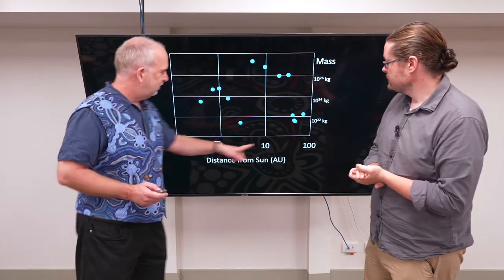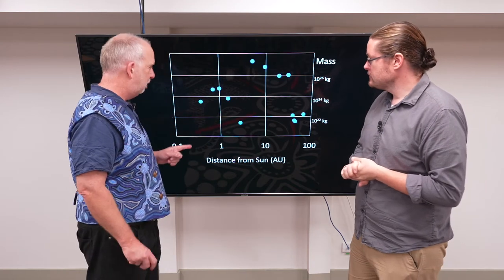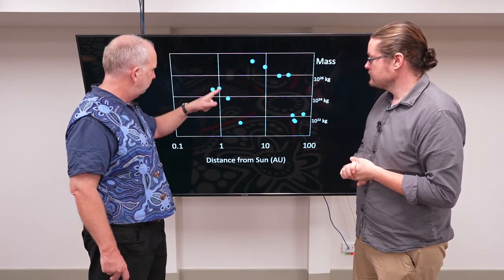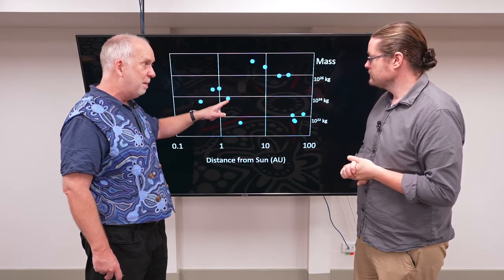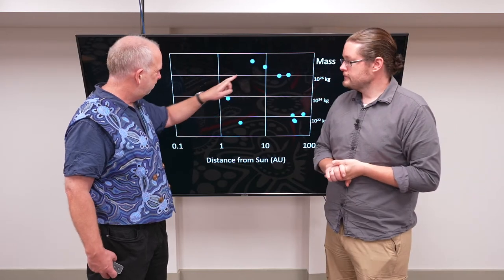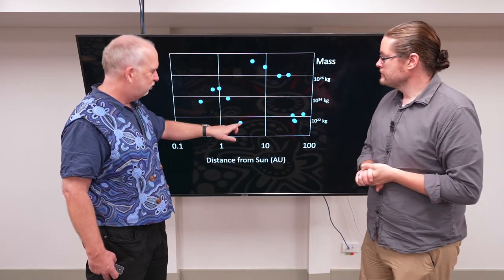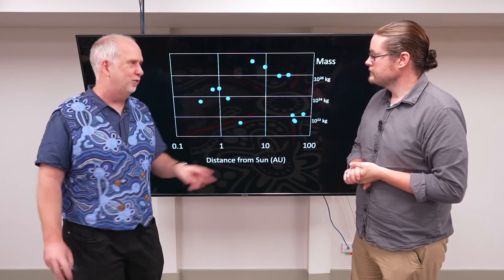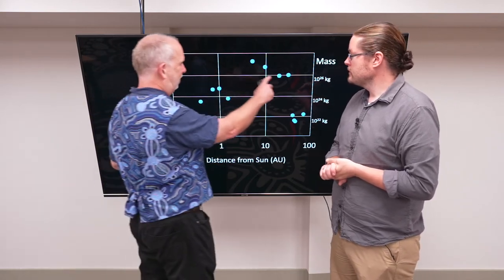Planets V7.2 Why beyond Neptune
Reasons to believe there might be planets beyond Neptune